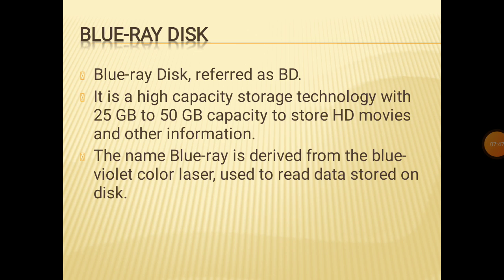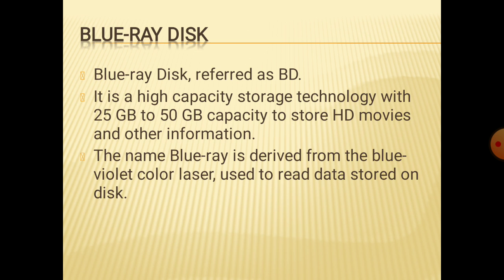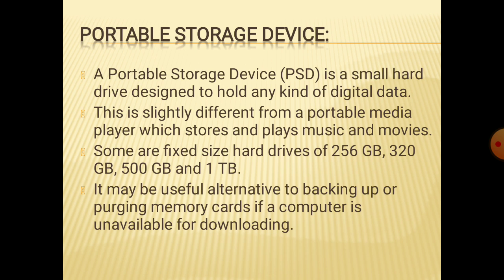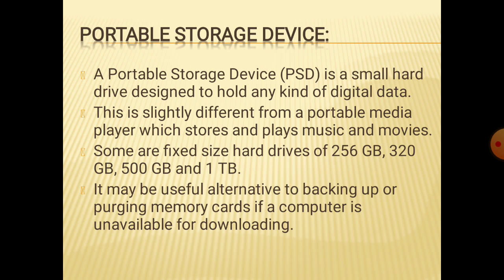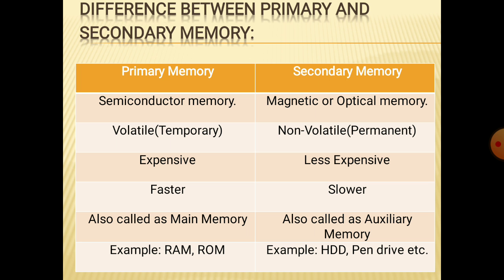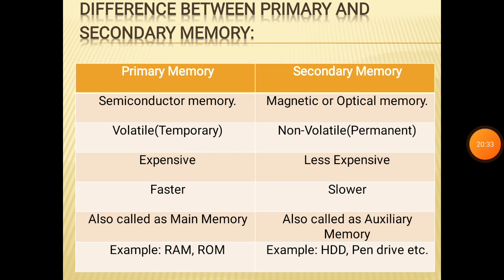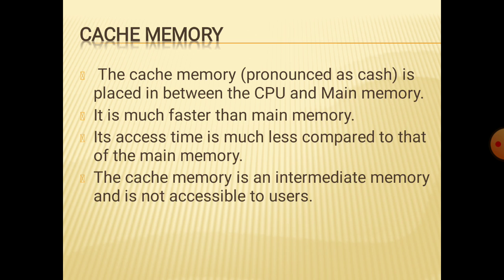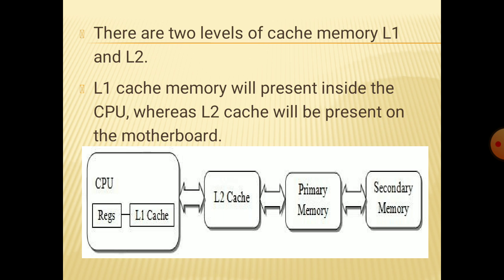Session #10 I/ O memory devices